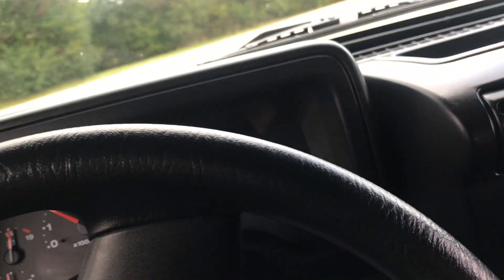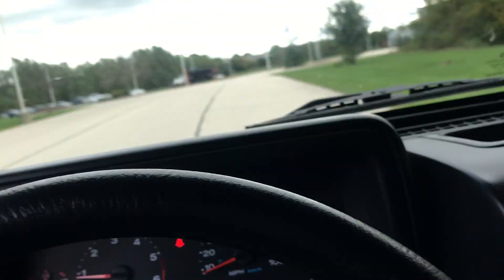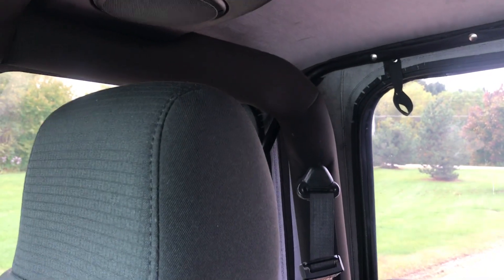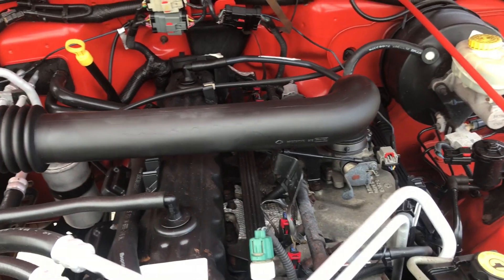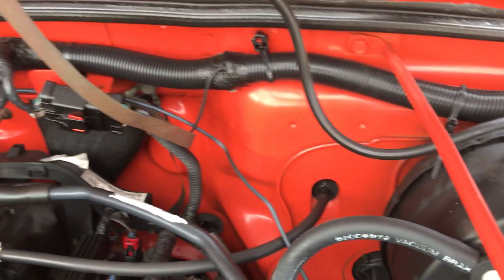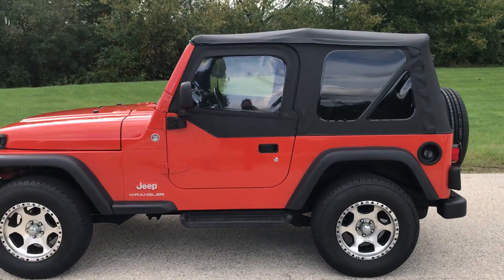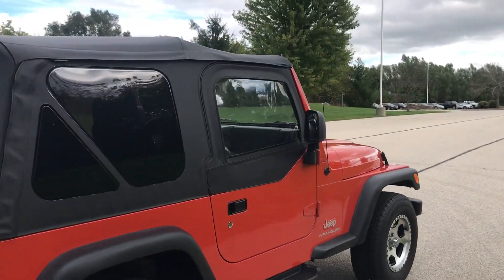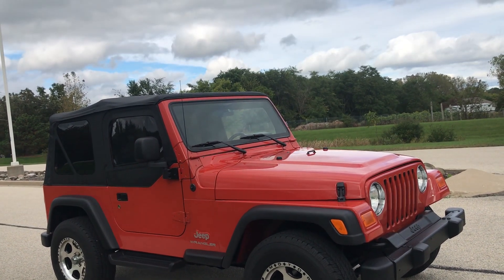2006 Jeep Wrangler - Stock #4085 - Get more info at jamiescustoms.com